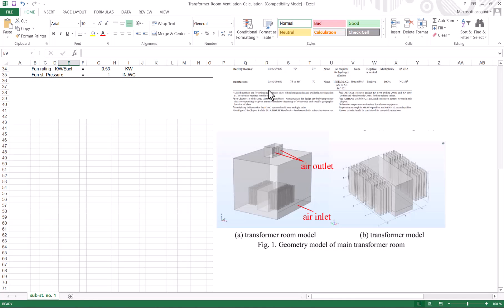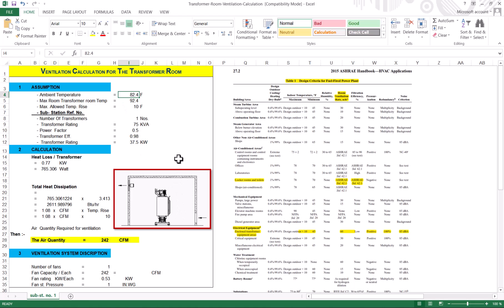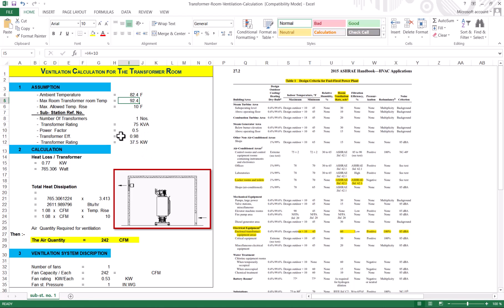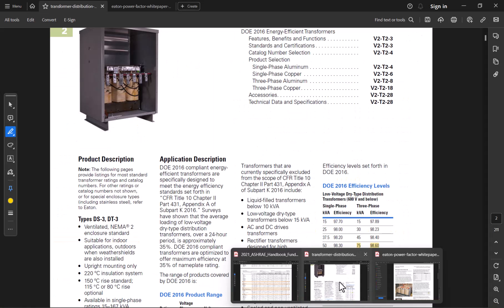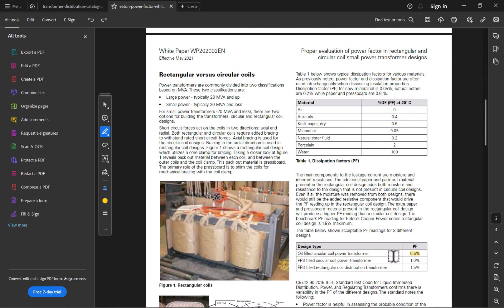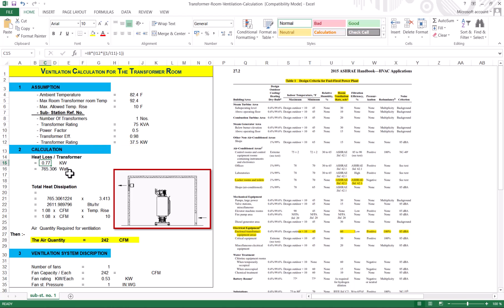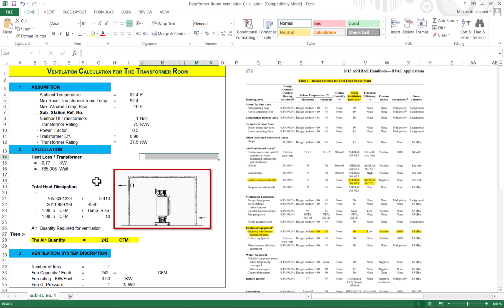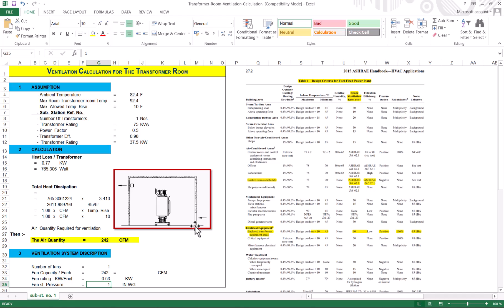Expert Reveals Top Transformer Room Ventilation System Design Secrets!